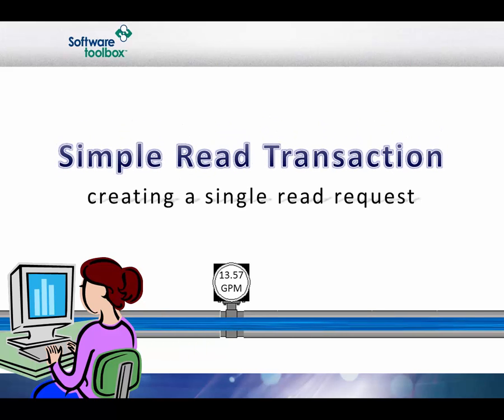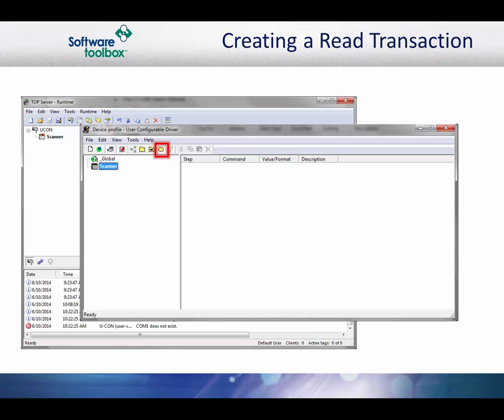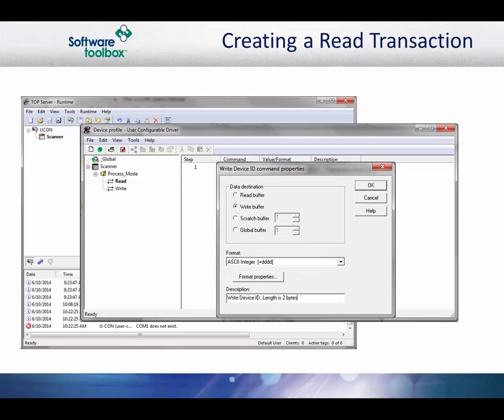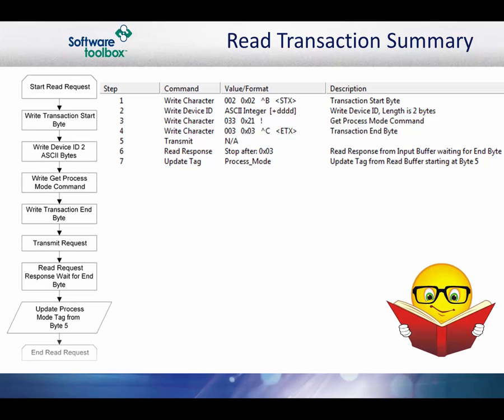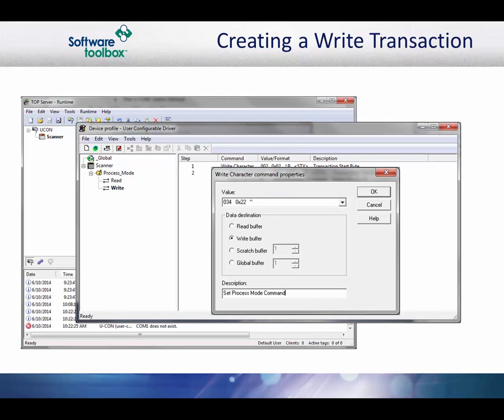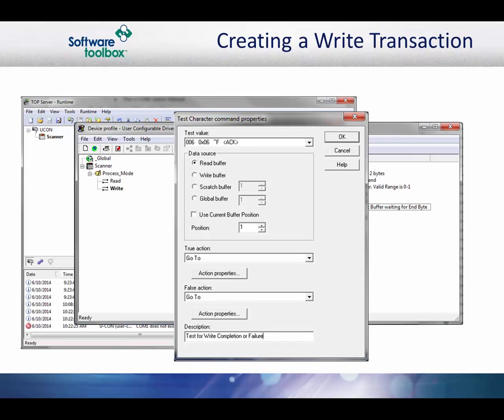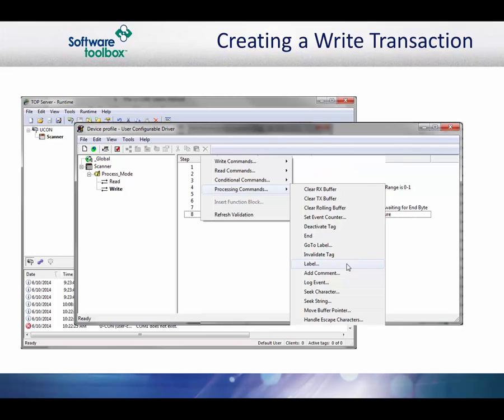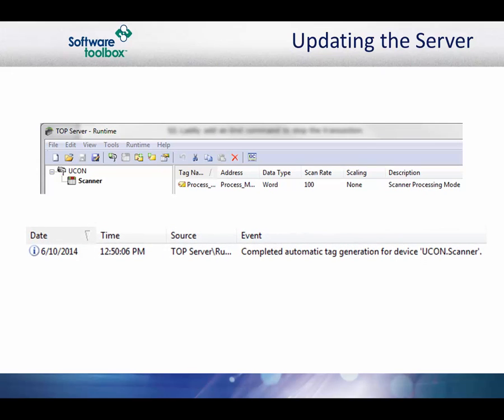UCON Tutorial Part 2 Simple Transactions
This video will provide you with a step by step walk-through of a simple read and write transaction in the TOP Server User Configurable Driver. An accompanying sample protocol training guide is found